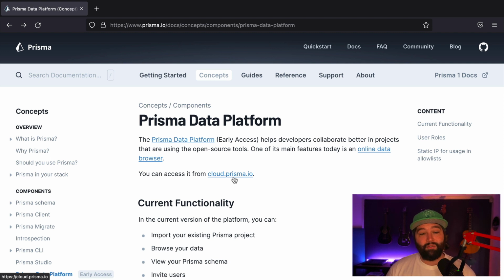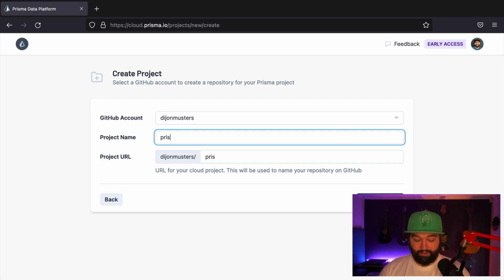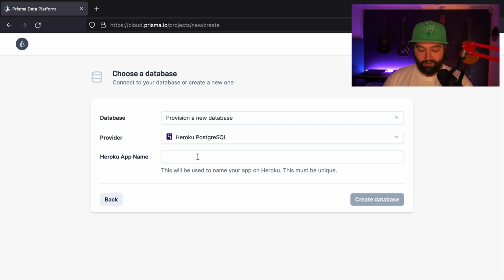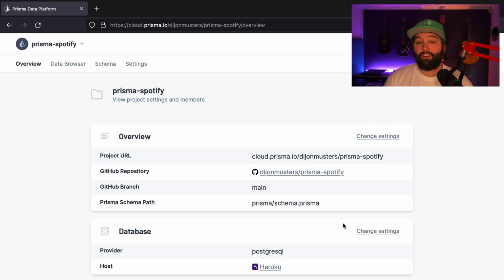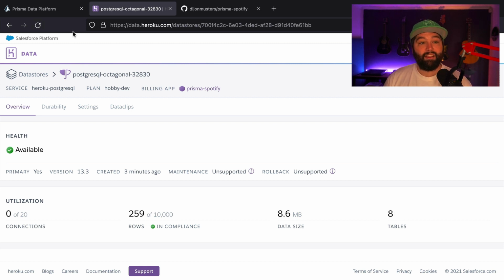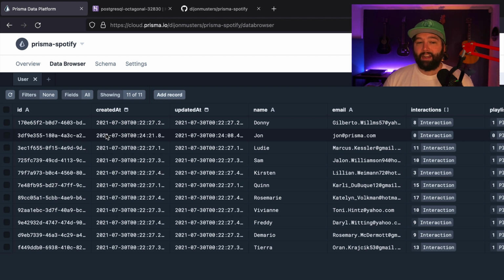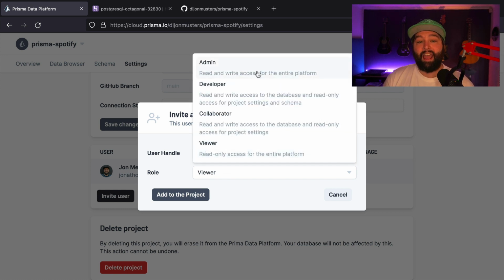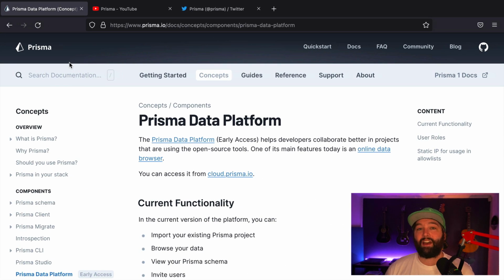How to create a PostgreSQL Database with Prisma's Data Platform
Prisma's 2.28.0 release includes some super convenient improvements to the project creation flow in the Prisma Data Platform. This allows you to provision a new PostgreSQL Database with Heroku, choose a template schema for common types of projects, and populate your Database with realistic example data, while creating a new project.

In this video, Jon Meyers walks through creating a Spotify clone as a new Data Platform project. He sets up a Postgres DB, example schema and seed data, and also demonstrates how to add users to the project - sharing an instance of the Data Browser to collaborate on populating data.